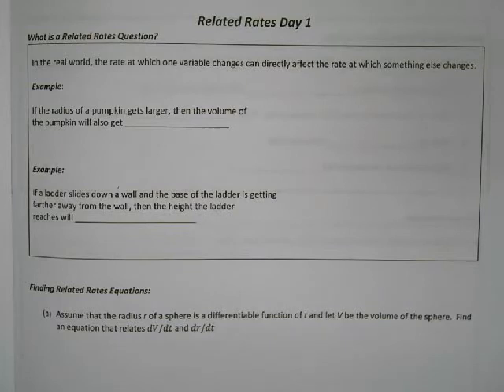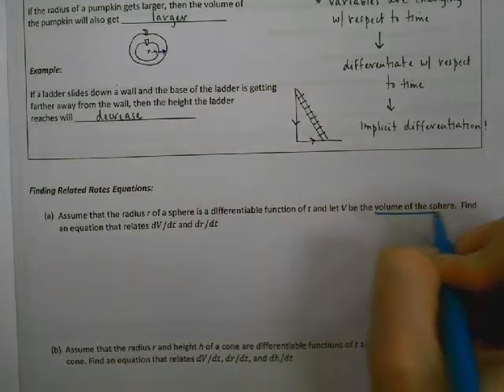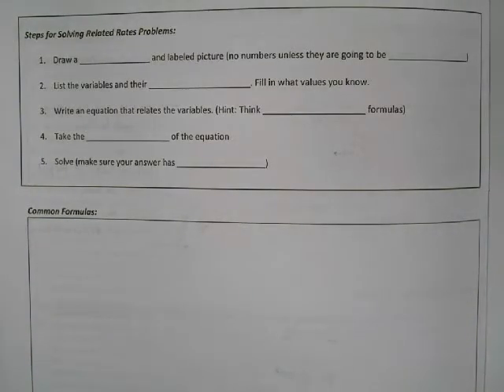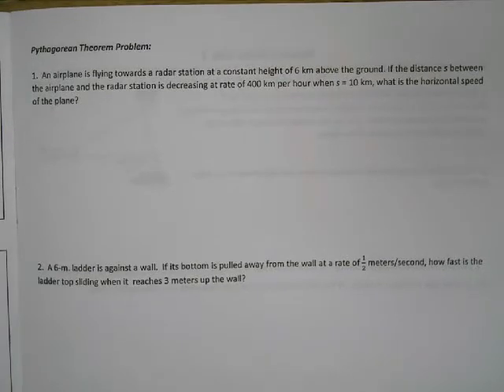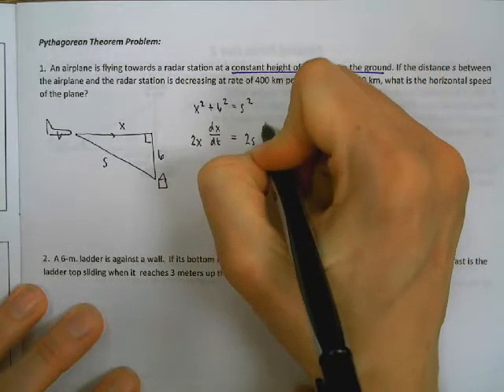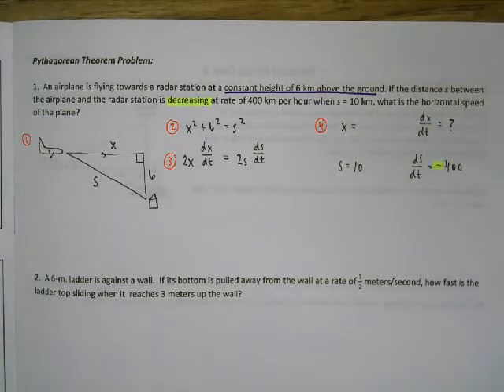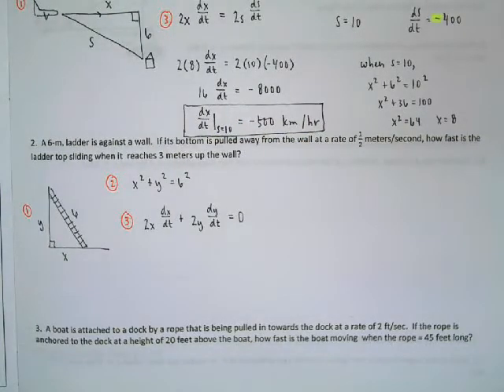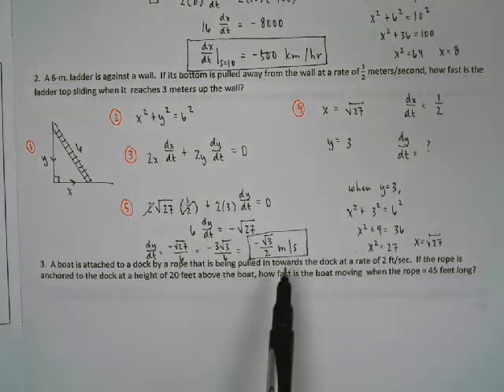Related Rates Day 1 Video